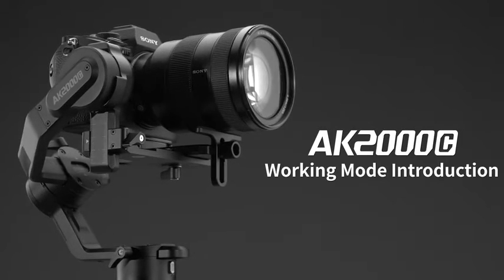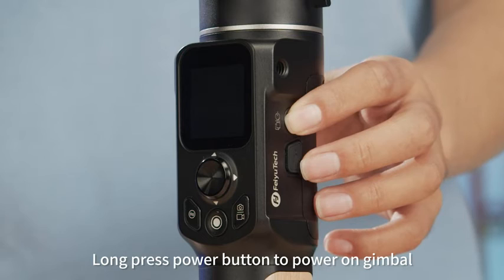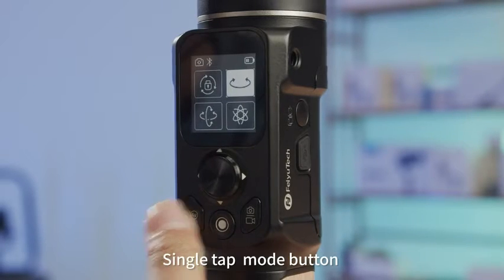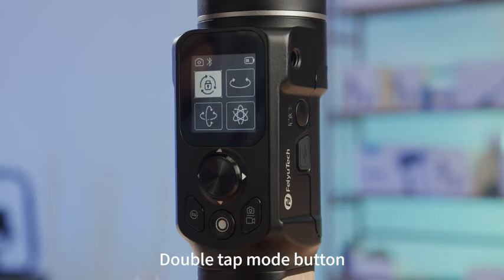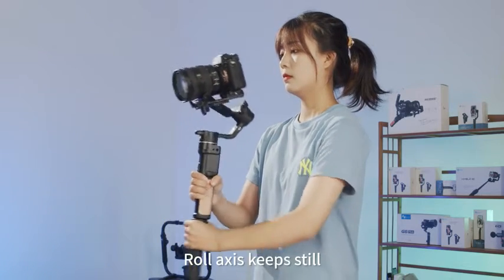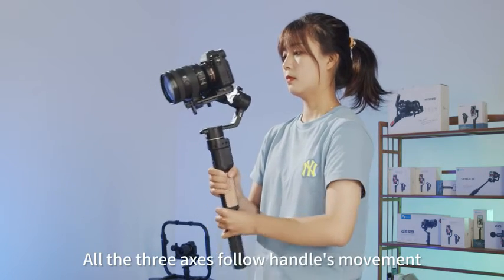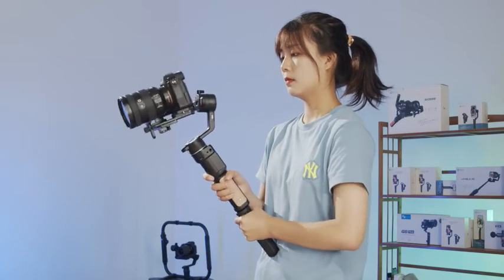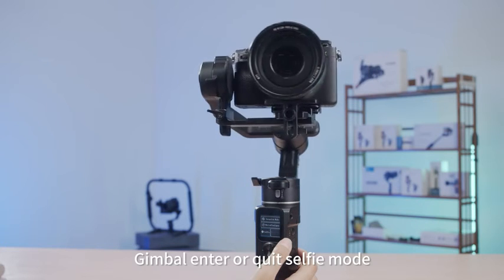The Best Handheld Stabilizer for Mirrorless DSLR Cameras 2021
FeiyuTech AK2000C Gimbal 3-Axis Handheld Stabilizer for Mirrorless/DSLR Cameras Like Sony a9/a7/A6300/A6400,CANON EOS R,M50,80D,Panasonic GH4,GH5,Nikon Z7,FUJIFILM XT4/XT3,4.85 lb. Payload, Quick Charge